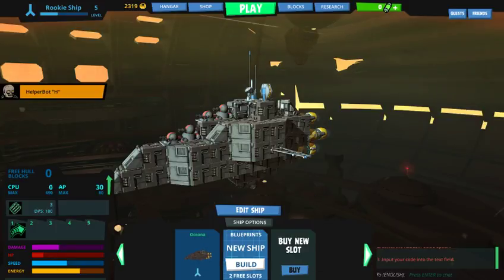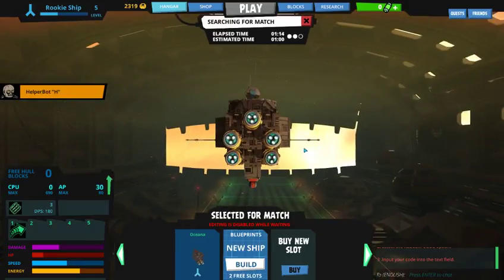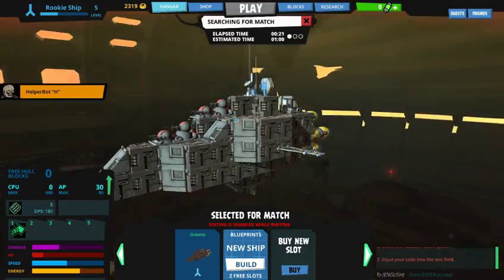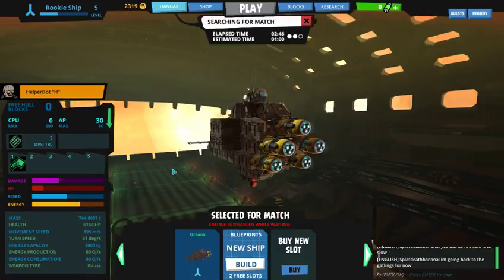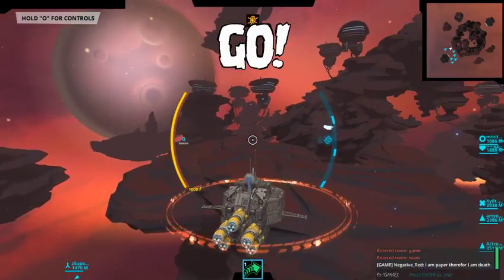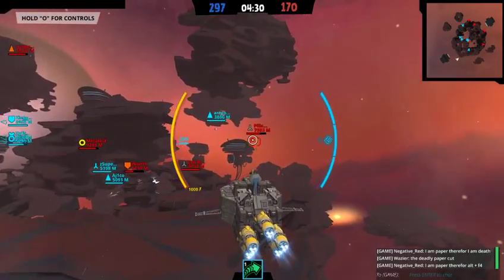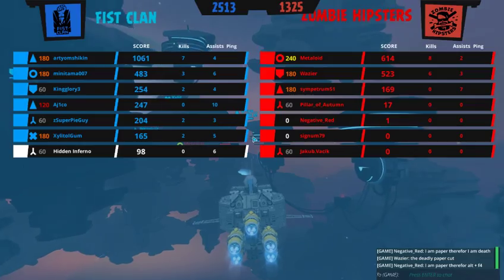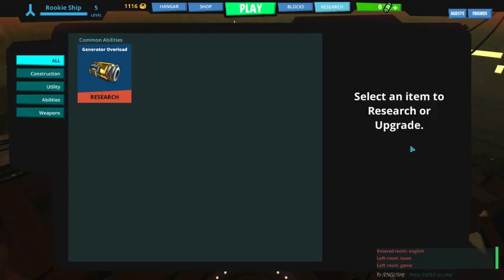Ep 6 of GJL, i redesign the Oceana ship and going to a match